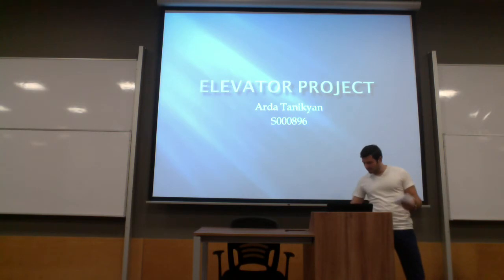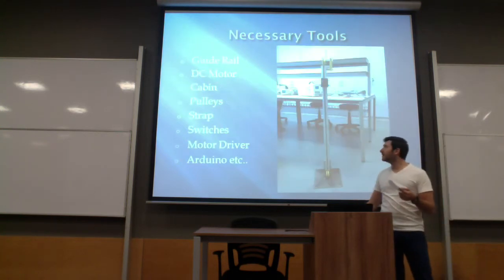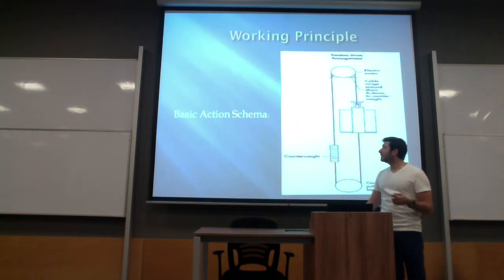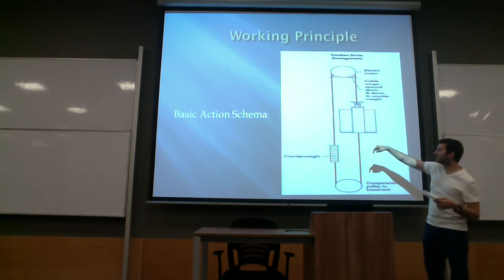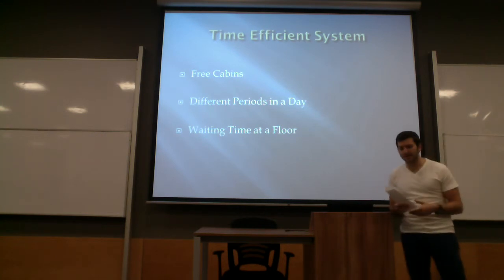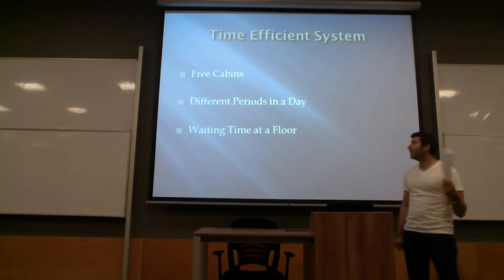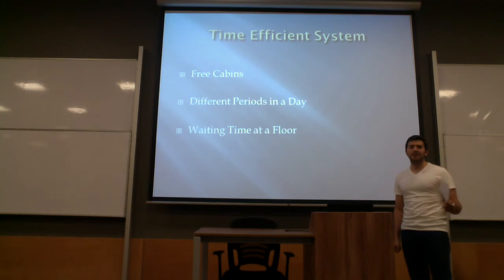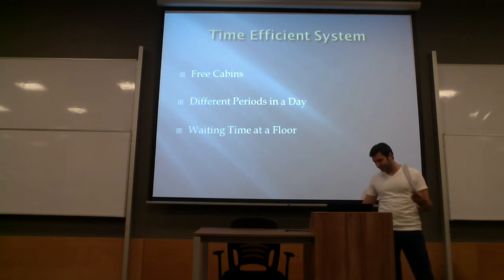Arda Tanikyan AT2